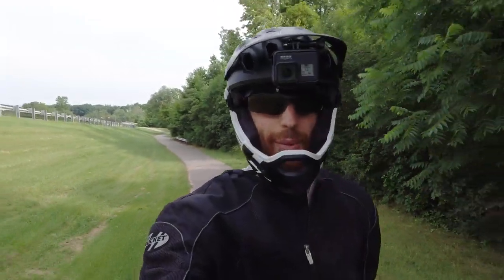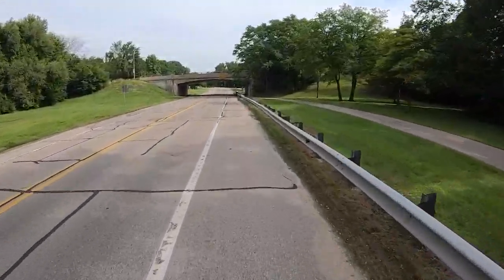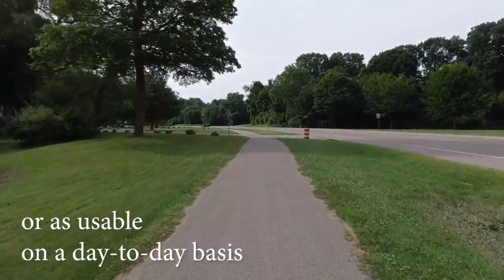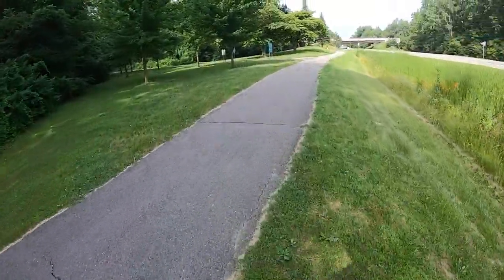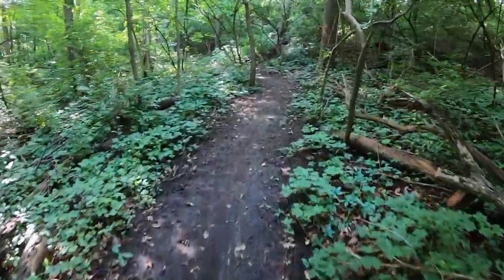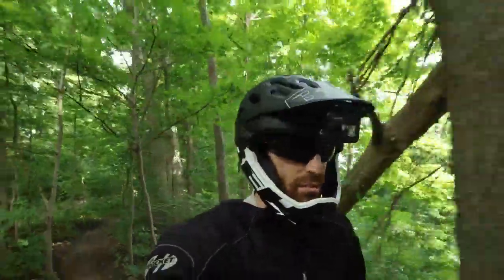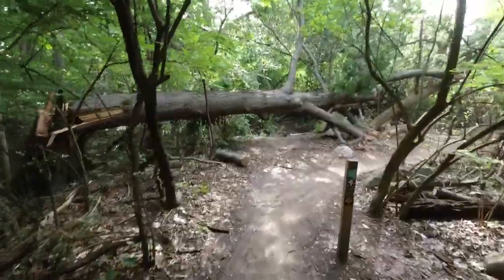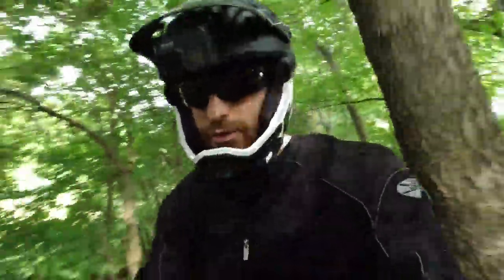Gotway MSX Electric Unicycle - POV Street & MTB Trail Review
Check out the Gotway MSuper X and the other latest self-balancing electric unicycles on eWheels

Wrist guards
Full-face helmet
Body armor
Knee pads

Riding electric unicycles can be perilous...safety equipment is highly recommended!

-and the DJI Osmo Action